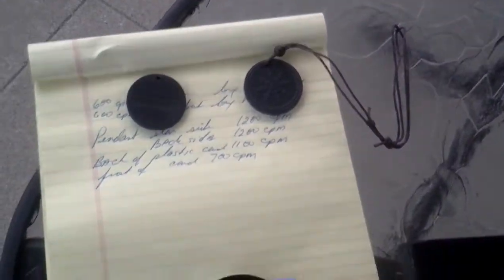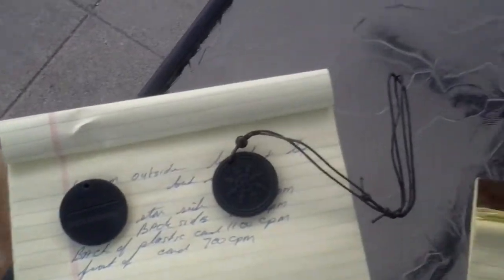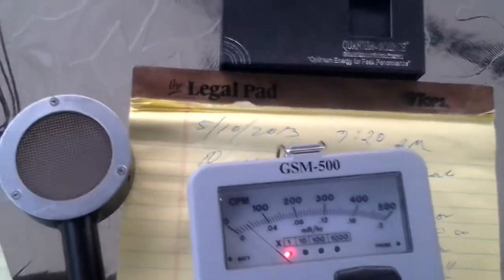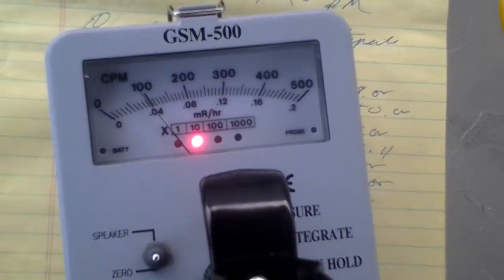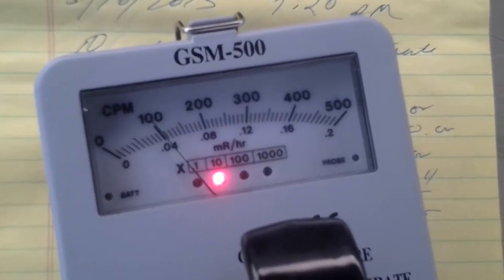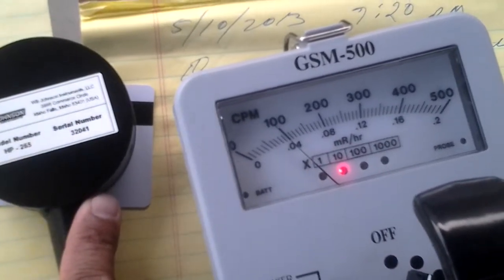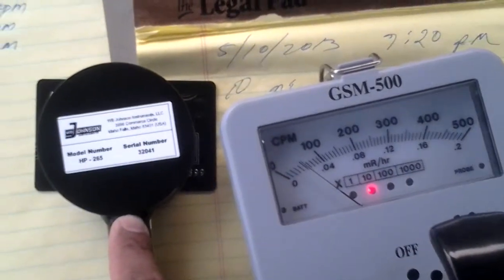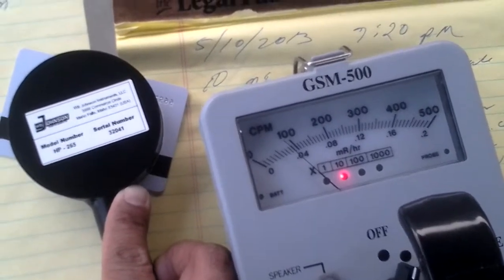Quantum pendant card radioactive 1000 cpm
Here is the quantum pendant card pegging the geiger needle at a 1000 counts per minute. Whats in the card. I have no clue as idont have isotope id. All i know is that the card is radioactive